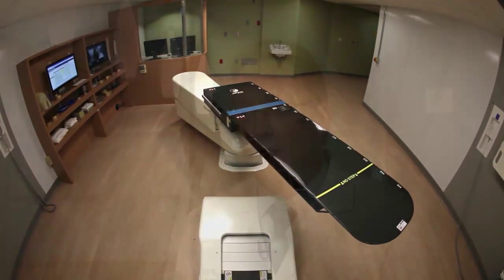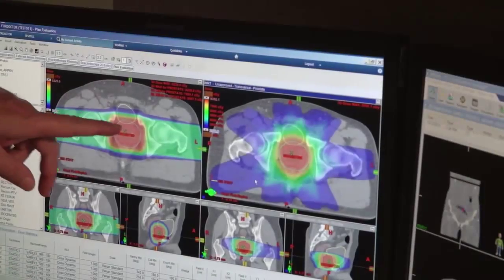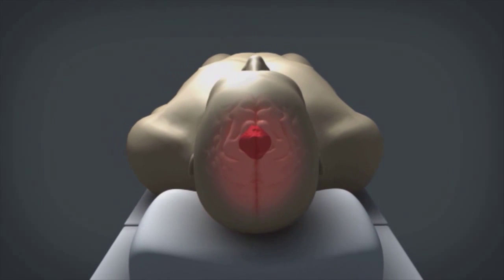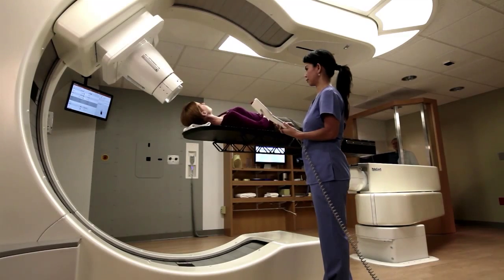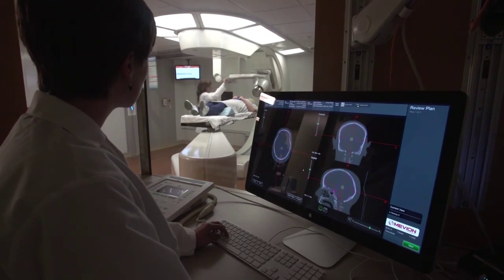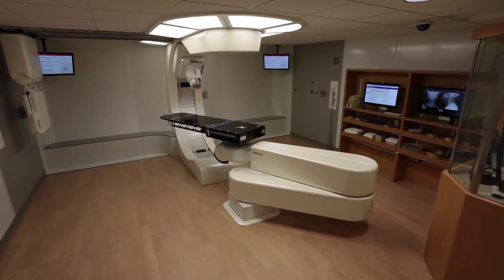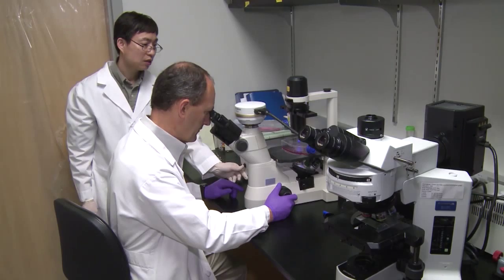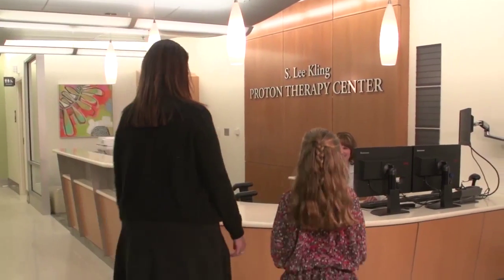Precision with Purpose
The S. Lee Kling Proton Therapy Center at Barnes Jewish Hospital